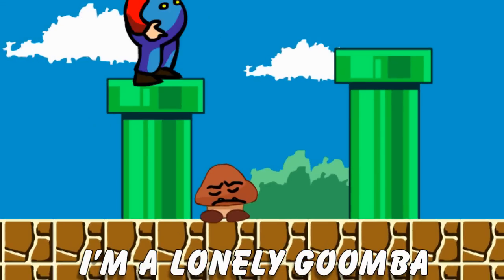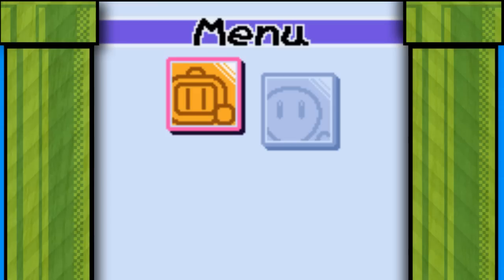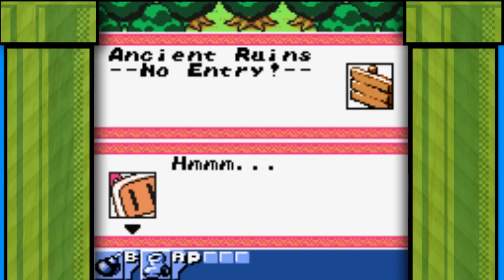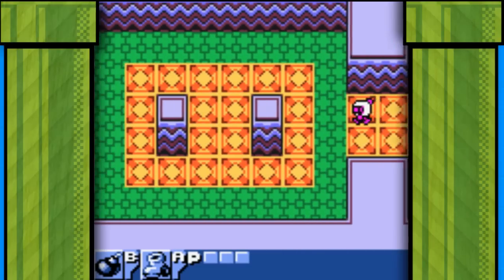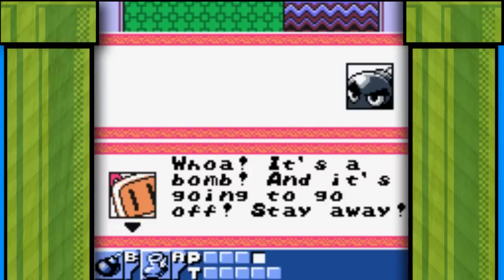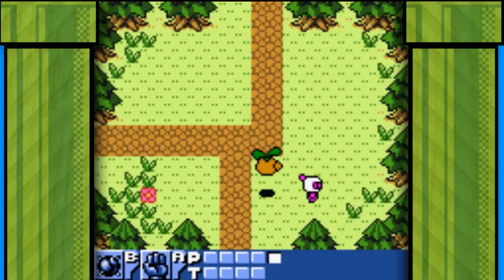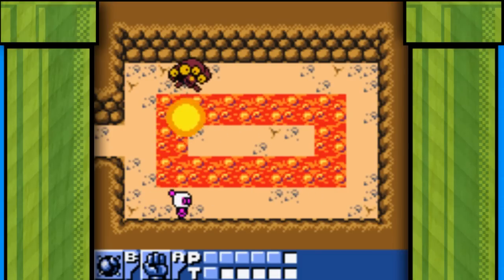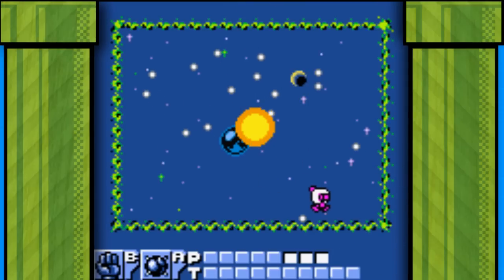Bomberman Quest- The Lonely Goomba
What do you get if you cross Bomberman and Zelda? This mess of a game!
Actually..I kinda like it, watch the video as I show you all the game has to offer from start to finish! ...also..BOMB TO THE FACE.

Bomberman is owned by Konami